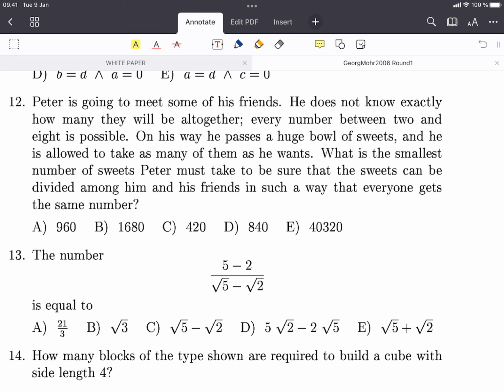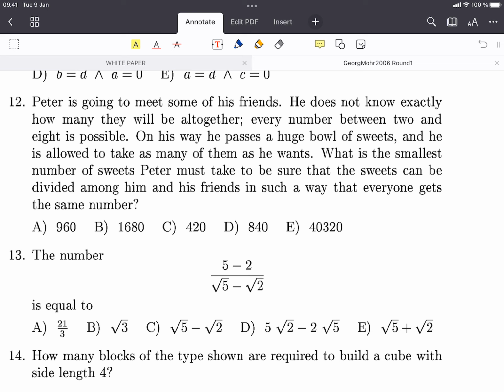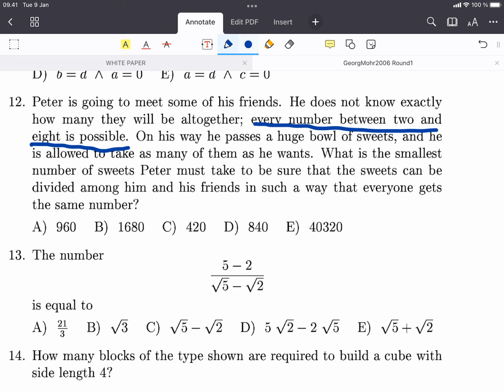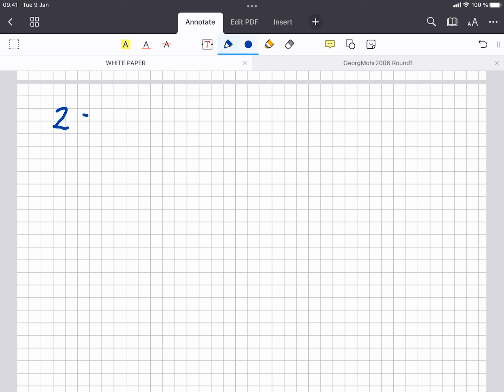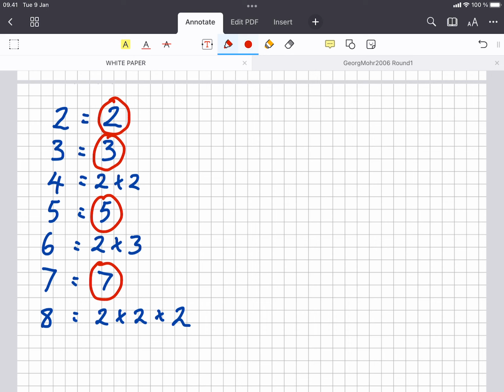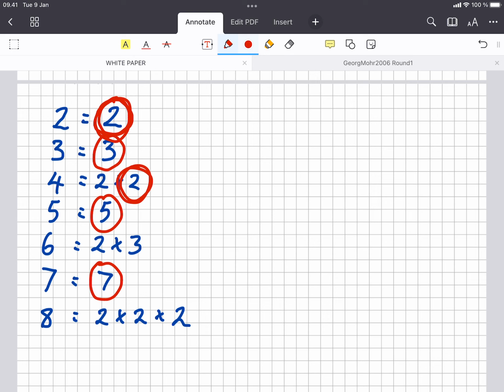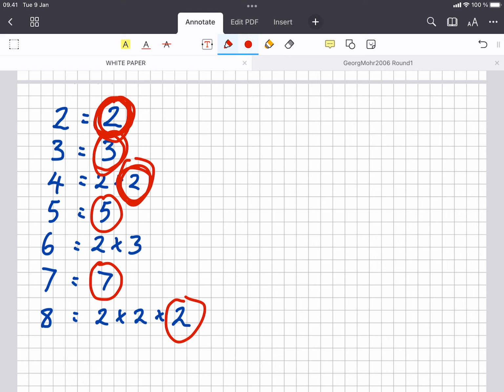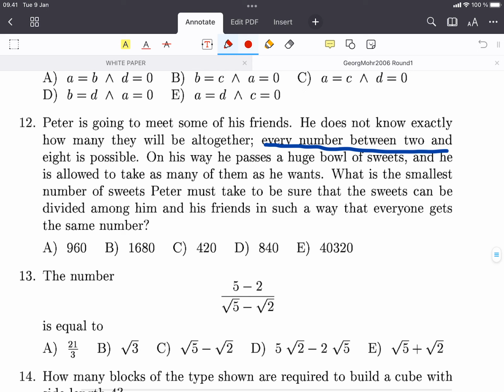Mathematics - Georg Mohr Competition 2006 - Round 1 Question 12